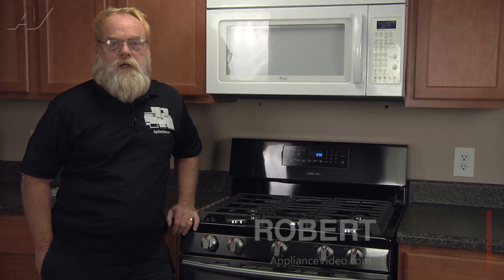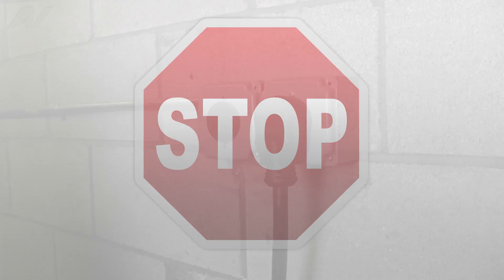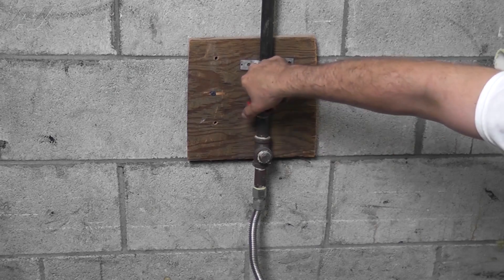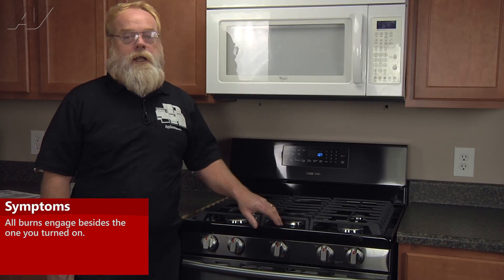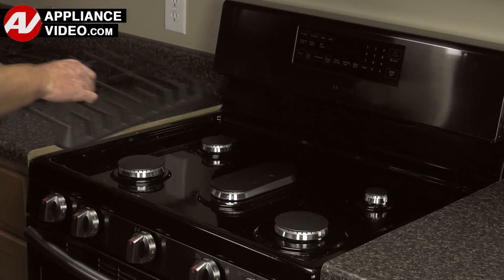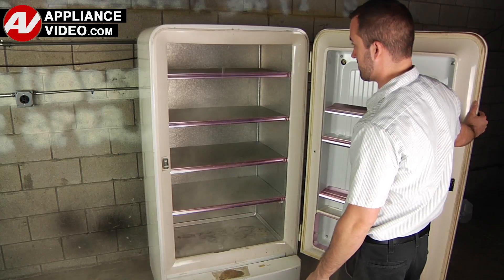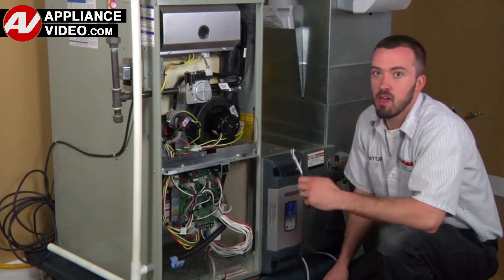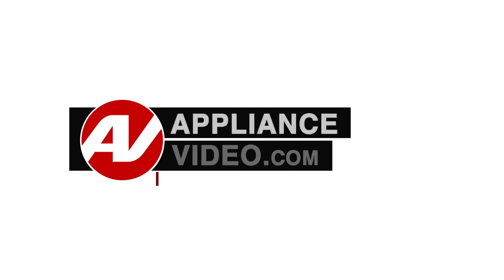Samsung Stove Repair - Burner will not spark - Assembly Spark Electrode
This is a preview of a video that shows you how to Repair a *NX58J5600SG Samsung Stove Assembly Spark Electrode*
*Symptoms may include:* Burner will not spark